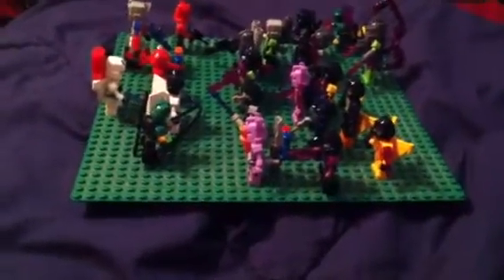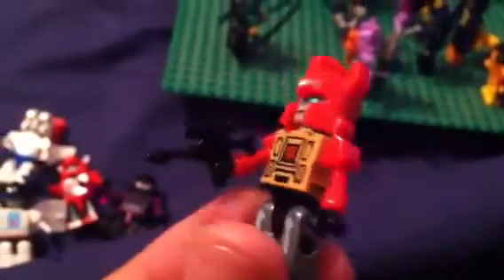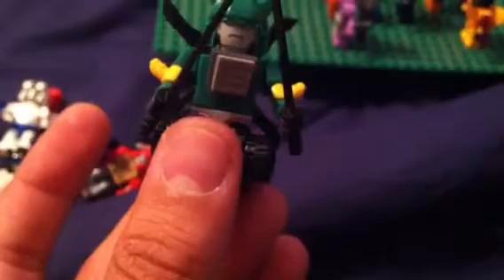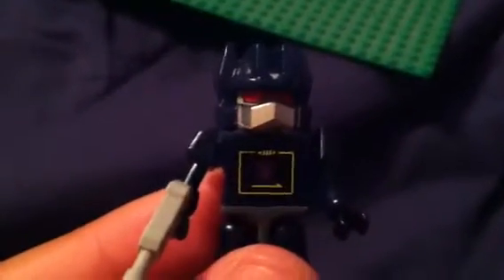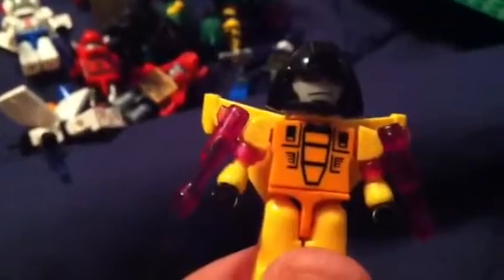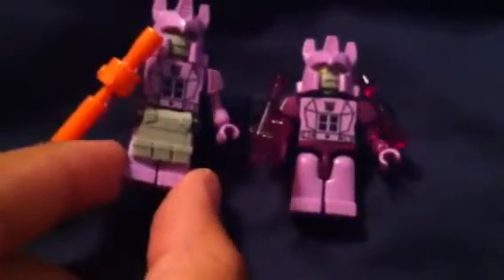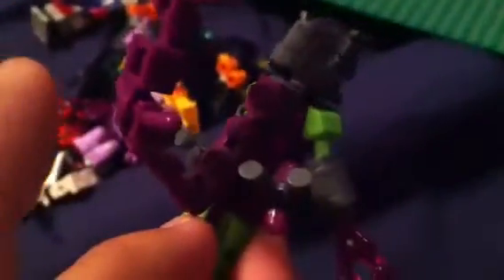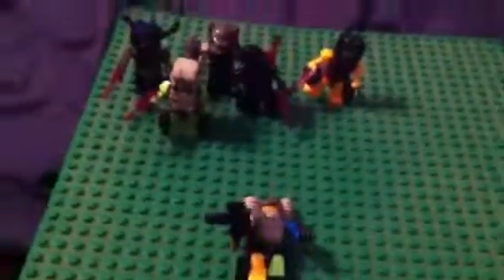Custom kreon transformers collection